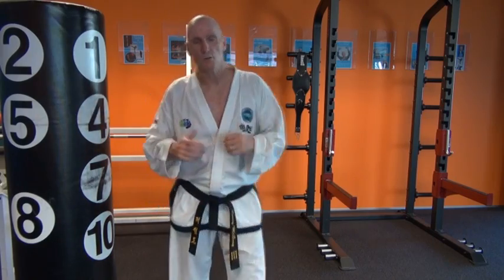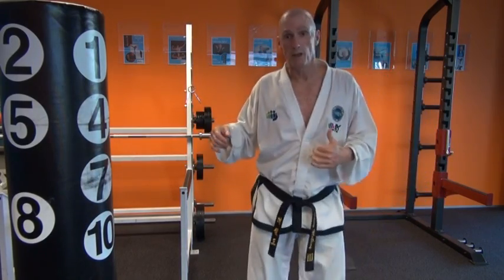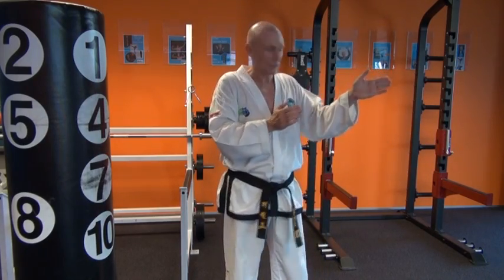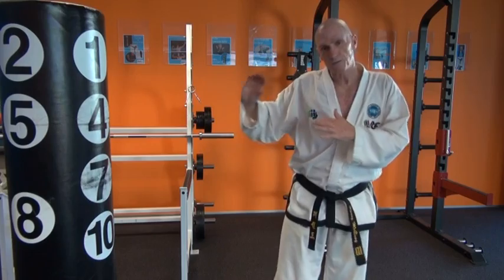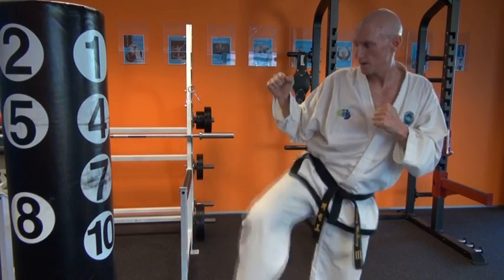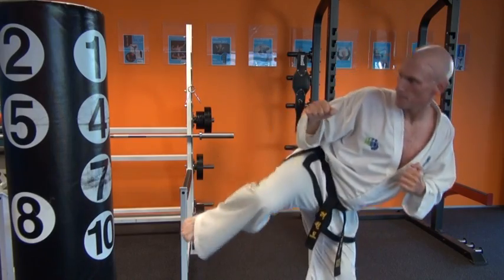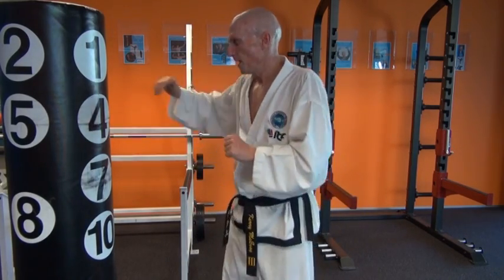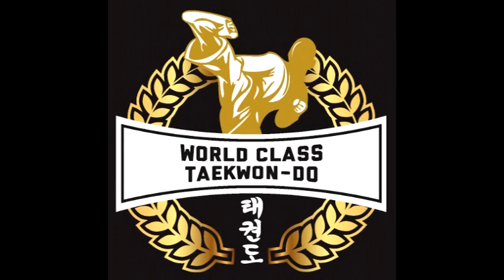TKD Performance Tips 3 Improving your side kick form and control with World Champion Kman McEvoy